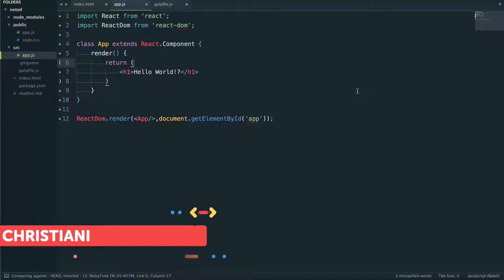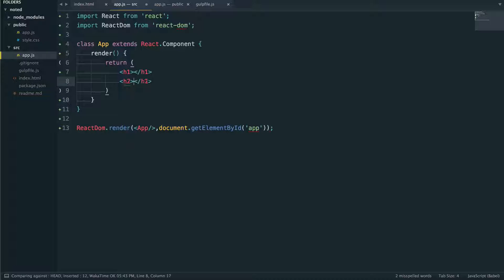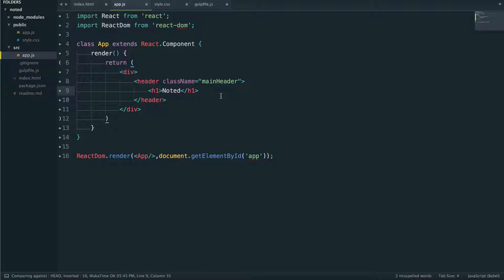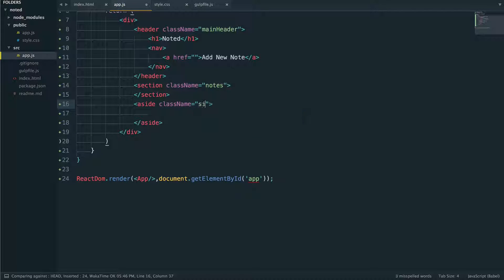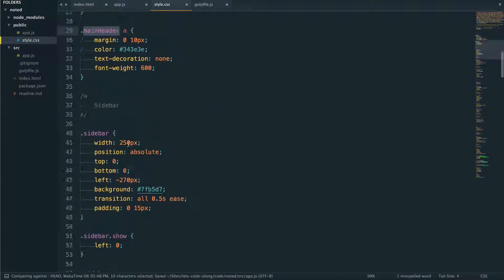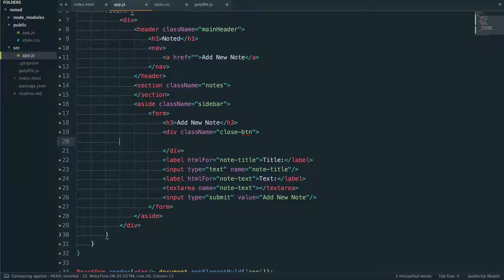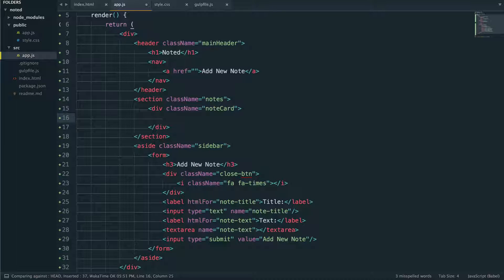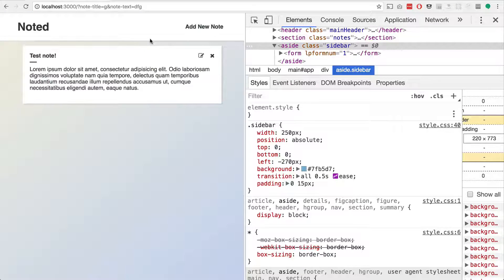Let's Code Along React: Noted - Base App Structure [3/7]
Welcome to my new series! Let's Code Along is a new video series I am working on that will be project based. This is a multi part series where we will be creating a little note taking application!

This episode is about getting the app setup so we can get all our events in place.

In all the videos we will be using ES6 as much as possible so I would suggest checking out my book to get up to speed.